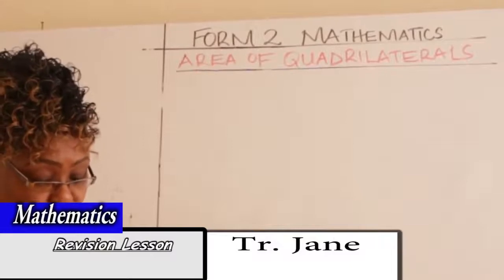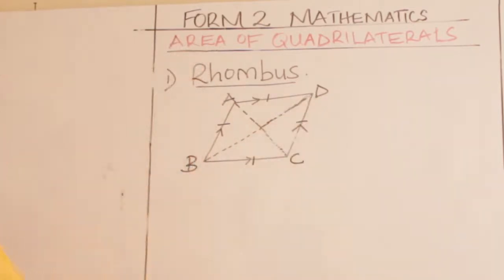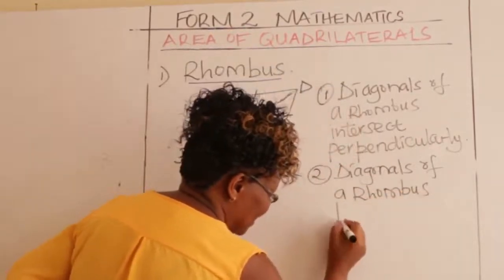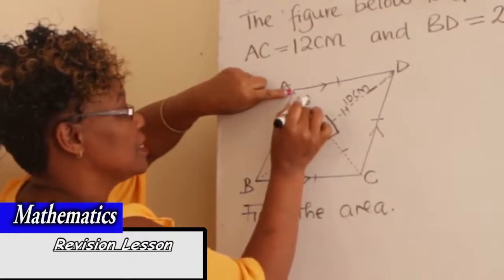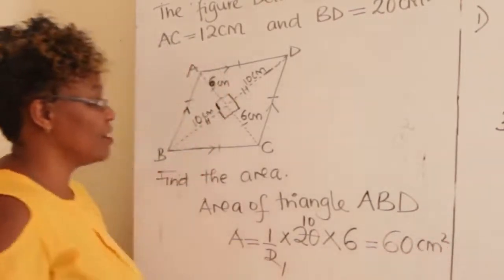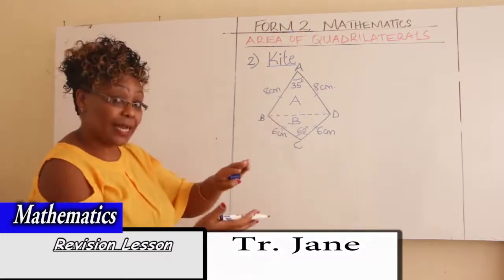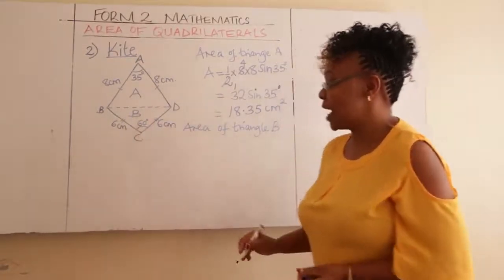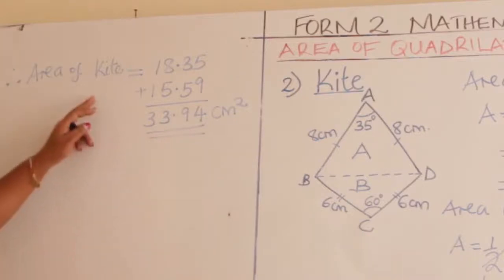FORM 2 MATHS AREA OF QUADRILATERALS (PART 2)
FORM 2 MATHS AREA OF QUADRILATERALS (PART 2) JANE HOPE